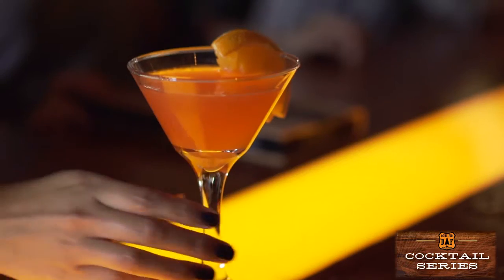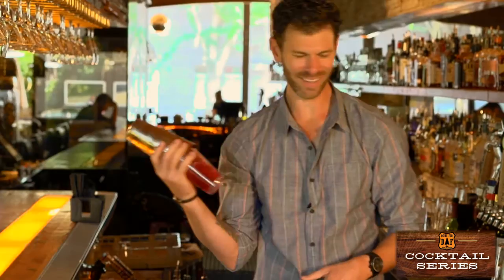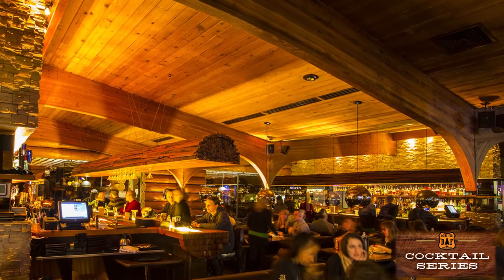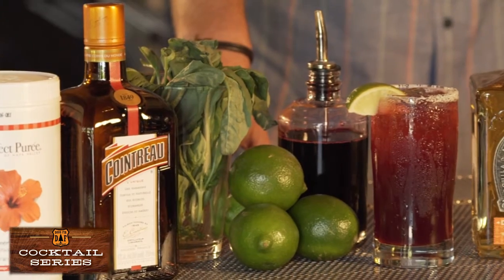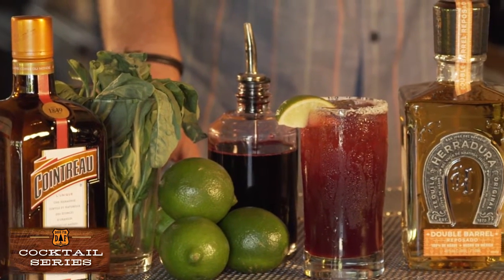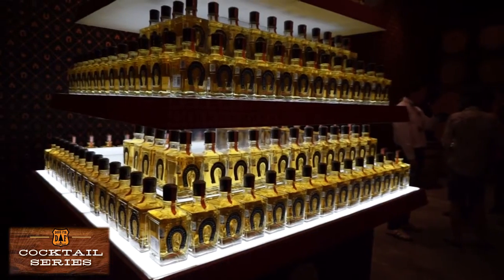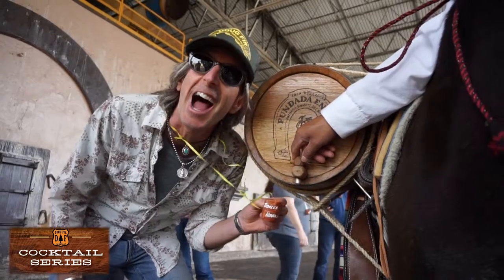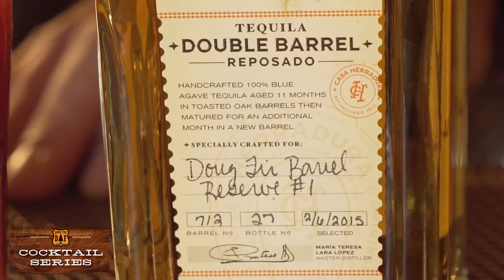Doug Fir Cocktail Series - Episode Two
Welcome to the Doug Fir Cocktail Series with bar manager Joshua Merrion. This series explores some of the finer craft cocktails on the Doug Fir menu, how they are prepared and the stories that make them unique.

Shot live at the iconic Doug Fir Lounge, Portland OR, June 2015.